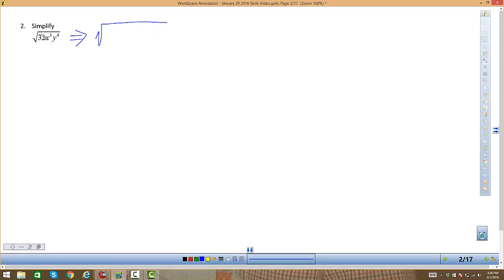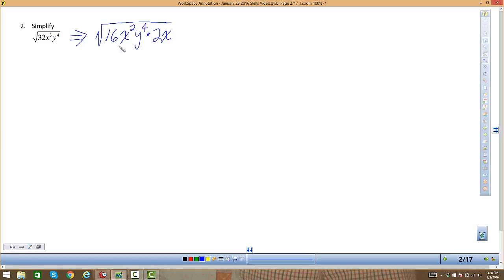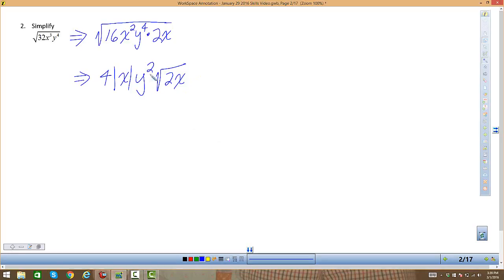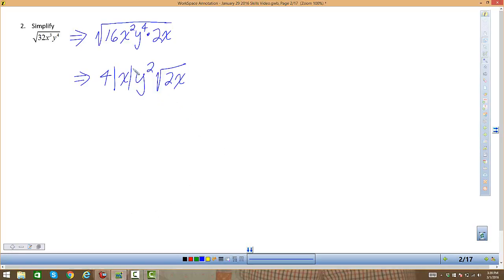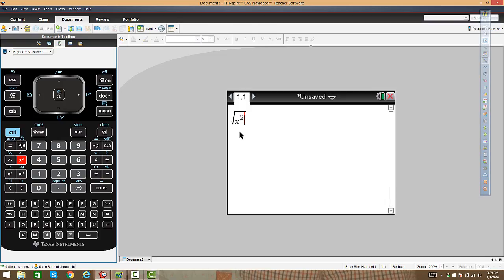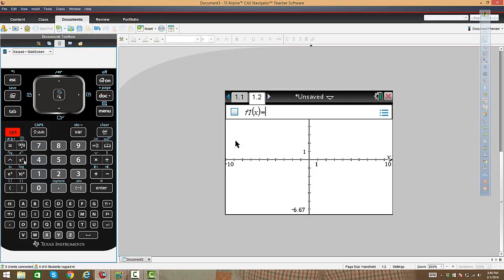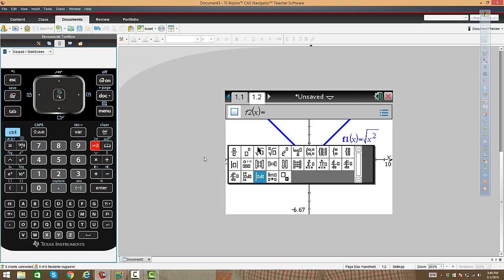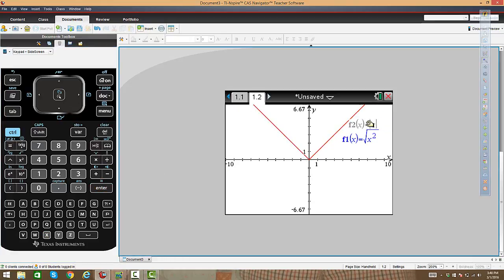Skills2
This video shows how to simplify a square root expression. It also shows that the square root of x-squared is the absolute value of x, not just x.